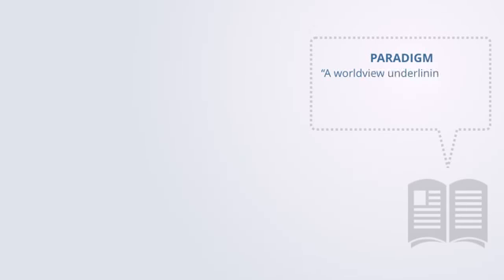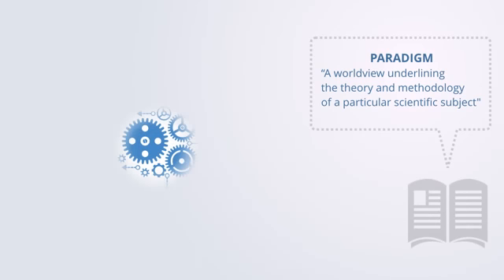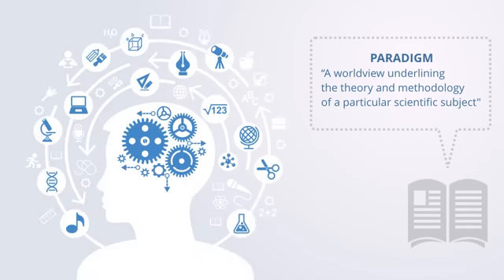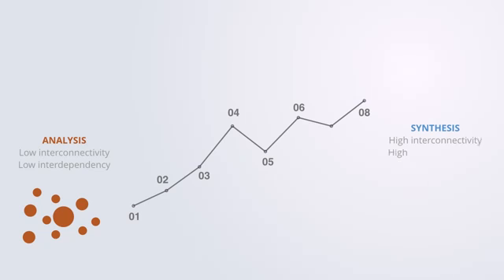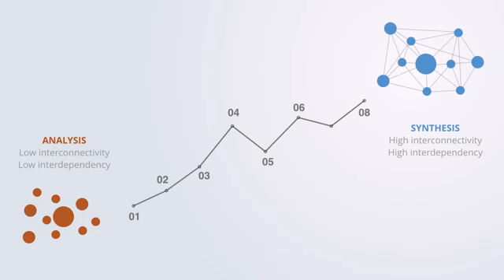Systems Thinking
hello guys hope you enjoy what watching.

 ONFO revolution!
and sign up.

Earn Free XLM worth 50 usd use link below⤵️⤵️⤵️

Earn Captcha typing Free!!

Earn Permission token (ASK) in easy way,signup and earn 2000 signup bunos,watch video share link share video to earn more ASK!!⤵️⤵️